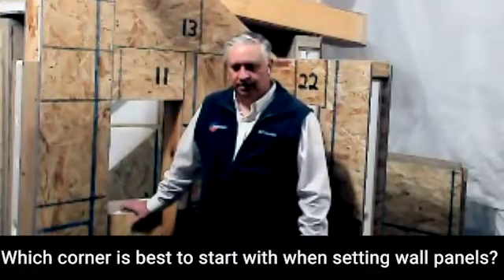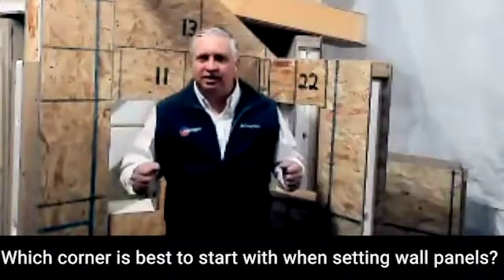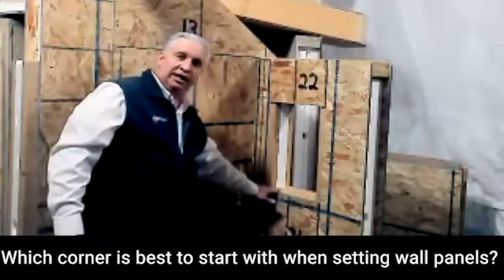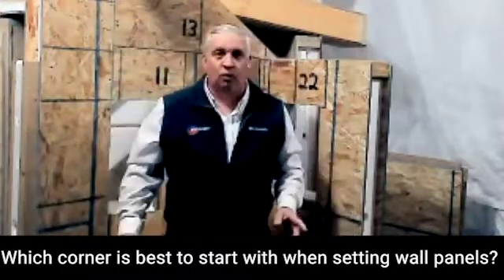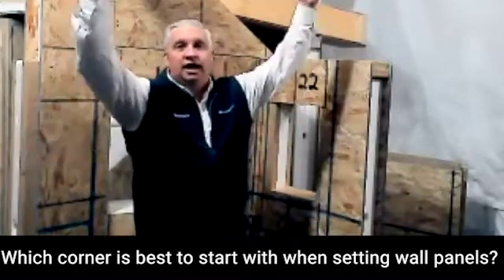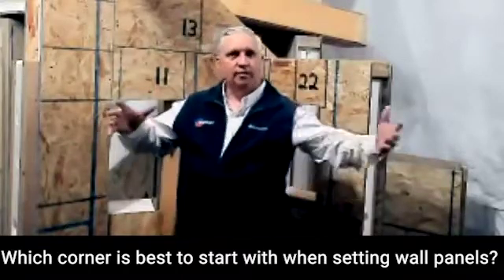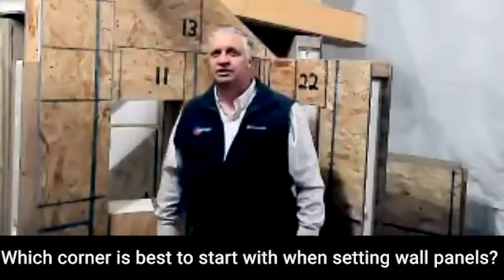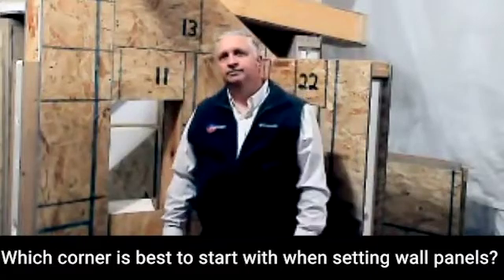When building with SIPs, which corner is best to start with when setting wall panels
When building with structural insulated panels (SIPs), which corner is best to with when setting wall panels? It's really very easy as Enercept SIP expert Jon Golz illustrates. This video is an excerpt of Enercept University Virtual Training held on April 22, 2021. Enercept Structural Insulated Panels (SIPs) expert Jon Golz talks about planning when it comes to setting wall panels when building with Enercept SIPs. He offers tips and shows how it's done.